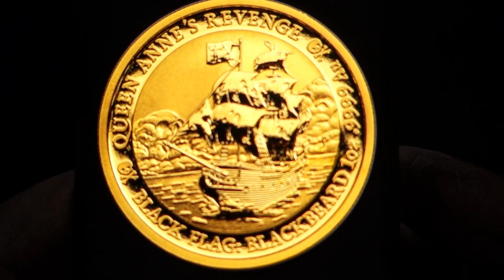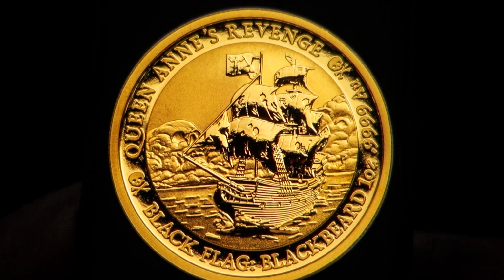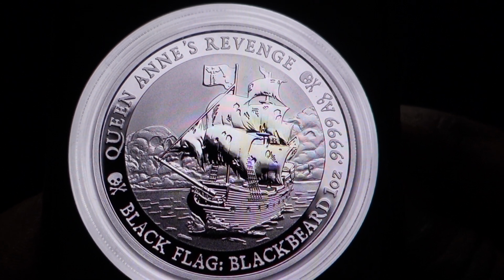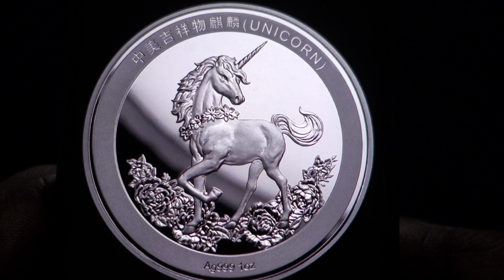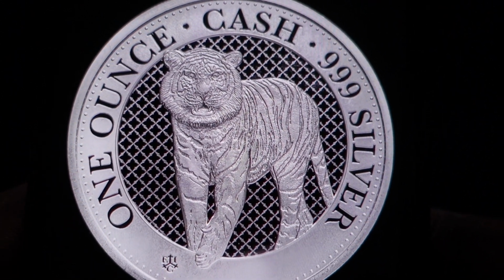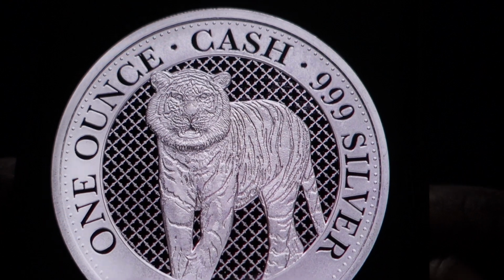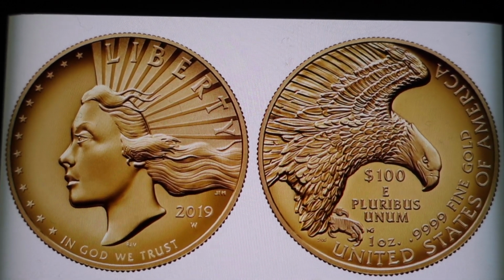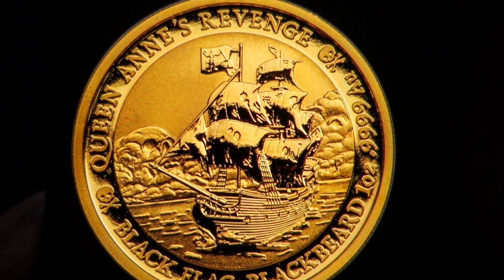Good Bad Ugly New Collector Coins